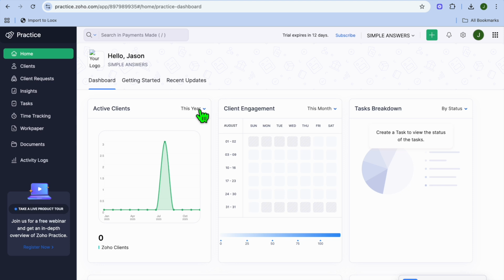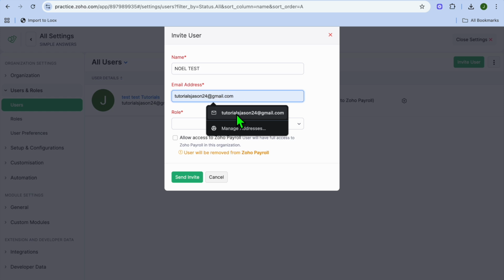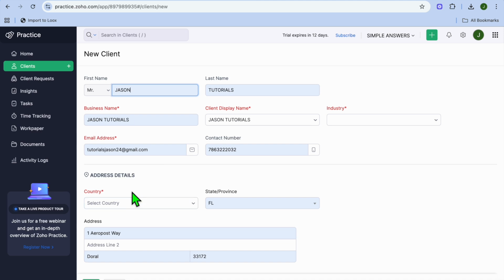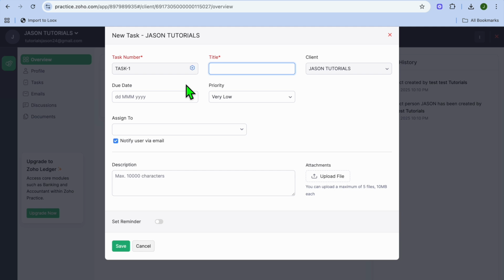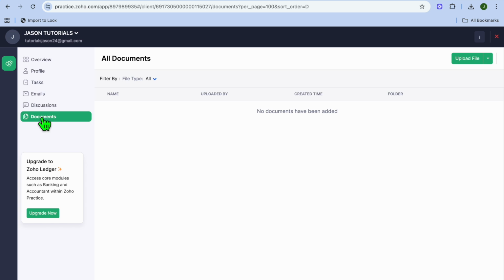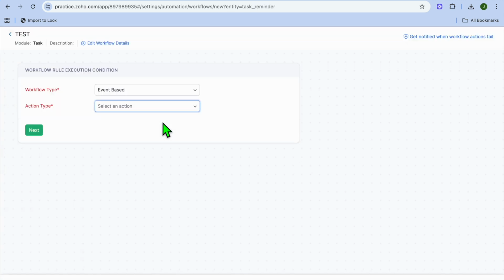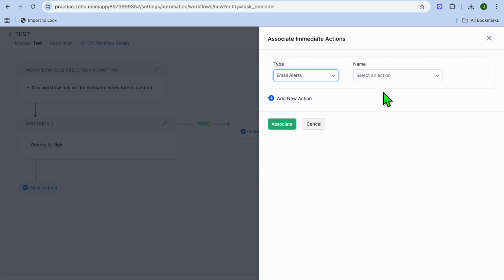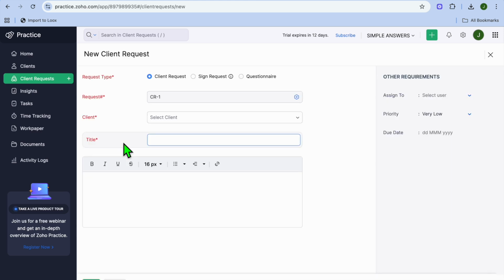ZOHO PRACTICE TUTORIAL FOR BEGINNERS